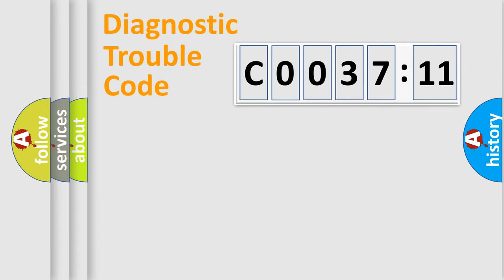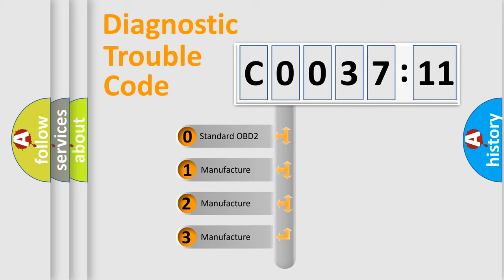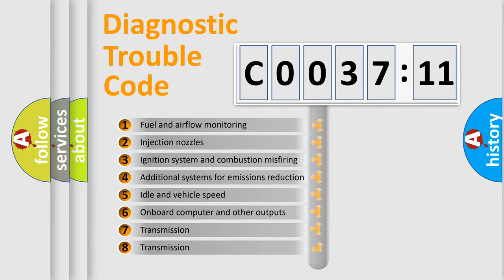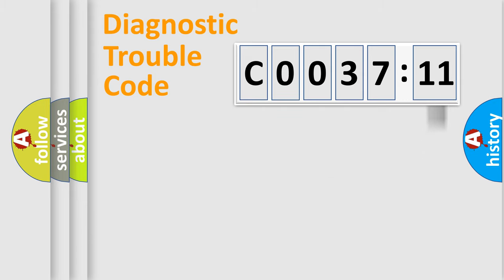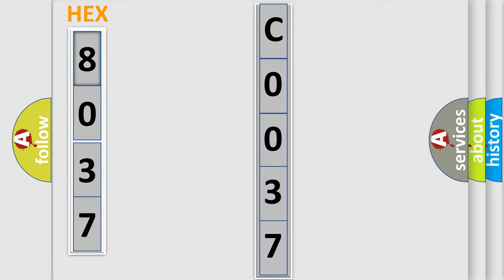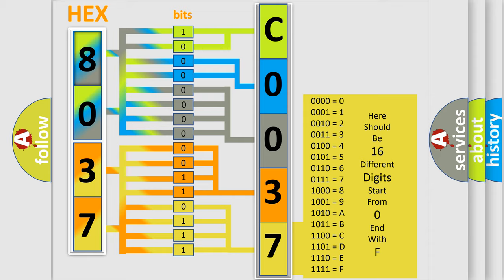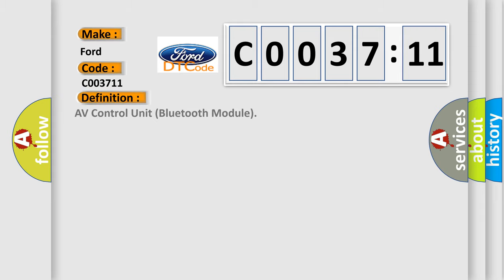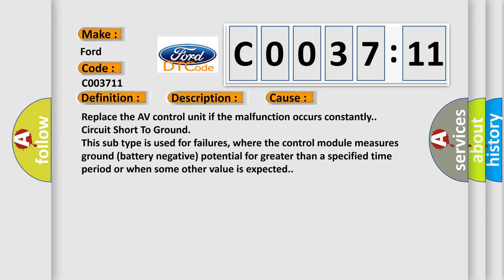DTC Ford C0037-11 Short Explanation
Contents:
0:21 Basic DTC analysis according to OBD2 protocol standard.
1:48 Insight into programming
2:58 A diagnostically understandable description of the Diagnostic Trouble Code
3:05 Basic error definition

Make:
Ford
Code:
C0037 11
Definition:
AV Control Unit (Bluetooth Module)
Description:
Internal malfunction of AV control unit (Bluetooth module connection malfunction) is detected.
Cause:
Replace the AV control unit if the malfunction occurs constantly.